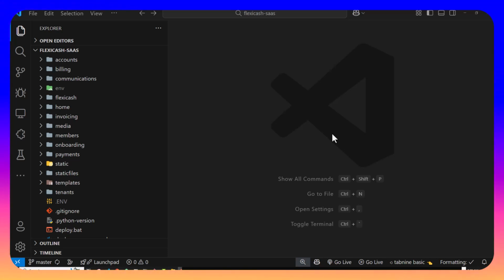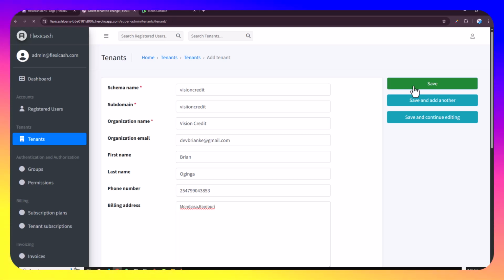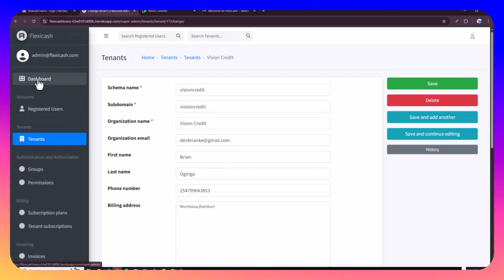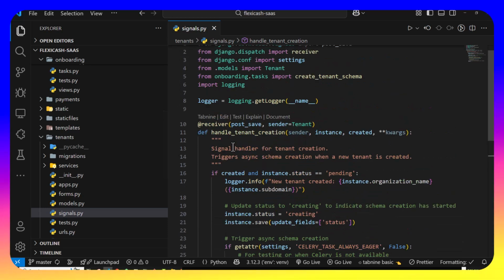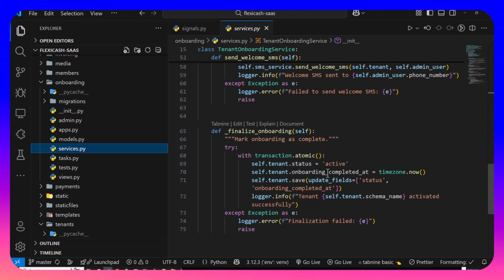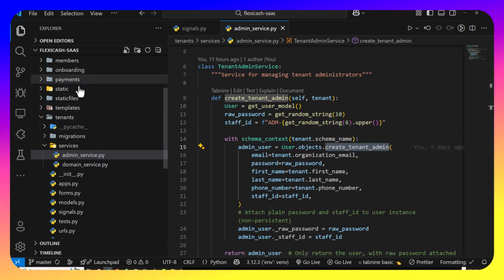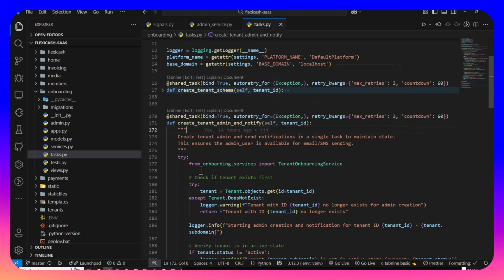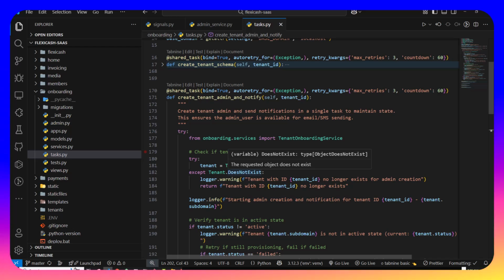Speed Up Tenant Onboarding in Django Using Celery & Redis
In this video, I’ll show you how I used Celery and Redis to run tenant onboarding tasks asynchronously in my Django multi-tenant SaaS app, hosted on Heroku.
From creating tenant schemas to sending welcome emails and SMS messages, onboarding is now handled in the background — boosting performance and improving user experience.
Whether you're building a Django SaaS using django-tenants or looking to scale efficiently on Heroku, this video walks you through the core logic, performance improvements, and deployment tips to run Celery workers in production.

🔧 What You'll Learn:
How I set up Celery and Redis in a Django SaaS
Triggering background tasks for tenant onboarding
Running Celery workers on Heroku
Handling async email/SMS notifications during onboarding
Real-world multi-tenant onboarding example